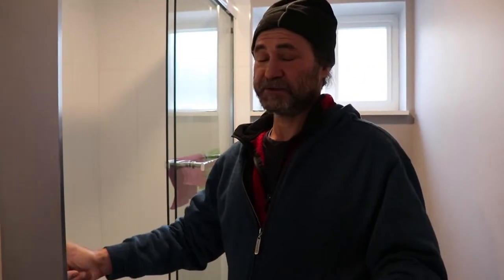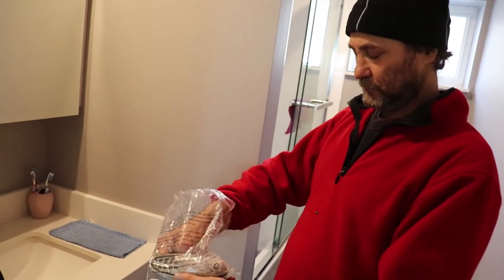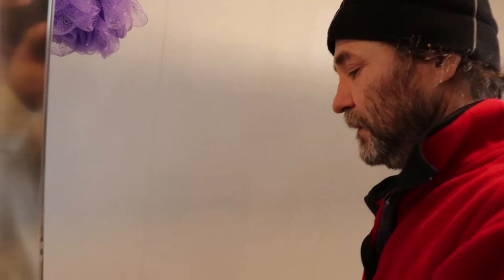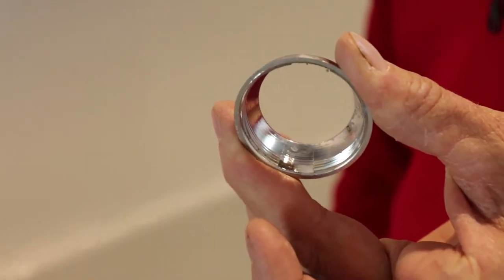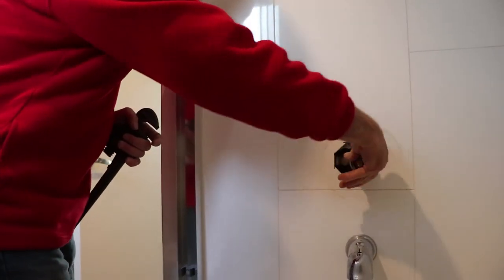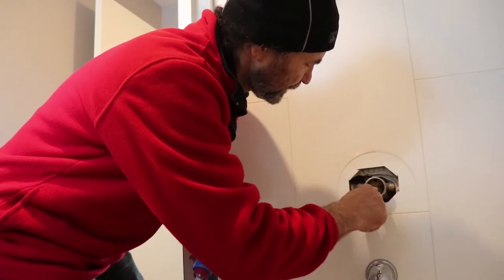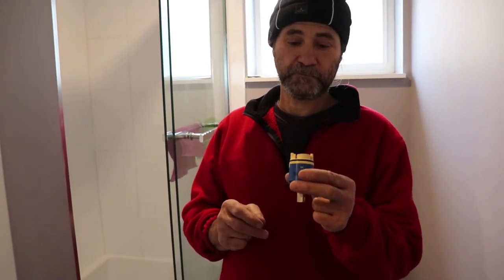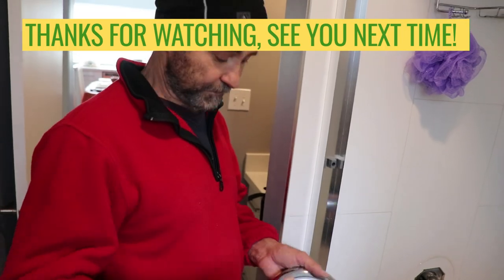How to Fix aLeaking Bathroom Faucet Repair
In this video I will show you how to repair a leaking faucet due to worn out or broken seal, it looks hard, but they're relatively easy to fix by yourself, with a few tools and the right replacement part, you can do it, in few easy steps, and bring the solution to the problem, and keep things moving forward, many fabricator, they do have life time warranty, but some times there is a problem, in this case I had to bring in a solution, to keep the tenant happy, we did what needed to be done at the moment,

Smoke detector

Electrical outlets

Electrical wires

Measuring Tape

Caulking Gun

2" Putty Knife

Taping Knife

Crescent Wrench

100% Silicone Kitchen and Bath

2" Drywall Wood Screw

14’’ Finishing Trowel for Drywall Taping

4" Putty Knife Full Flex

Drywall gun